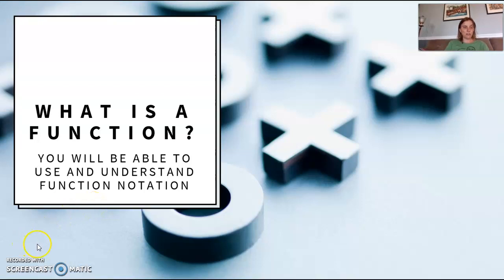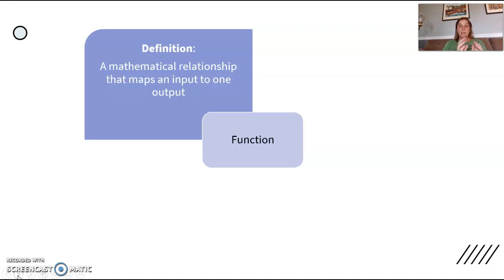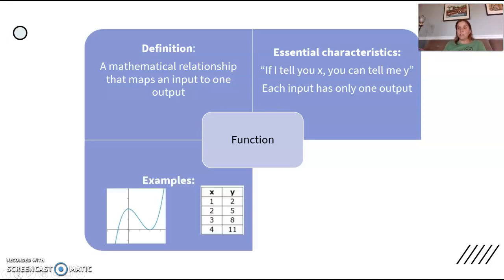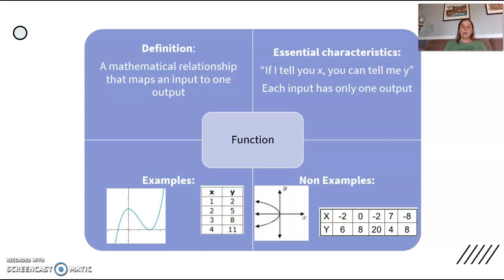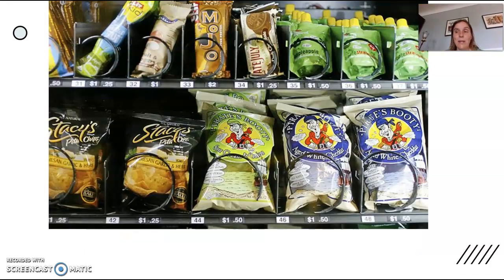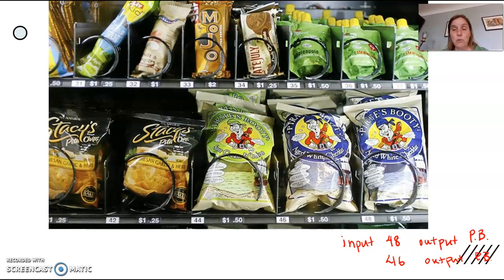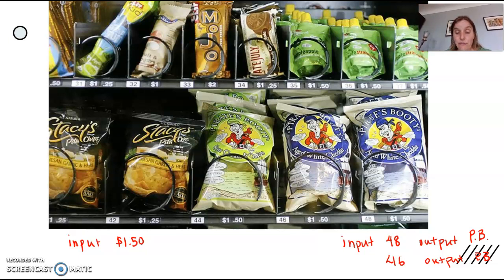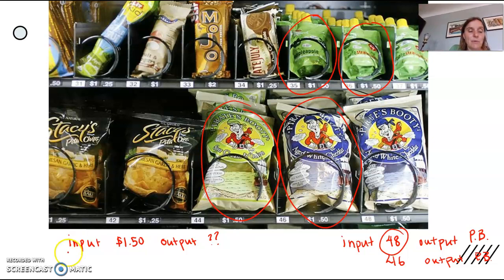What is a function? Definition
Introduction to the idea of a function